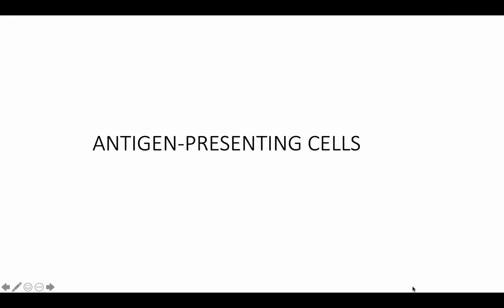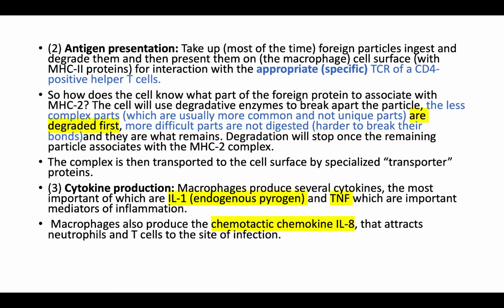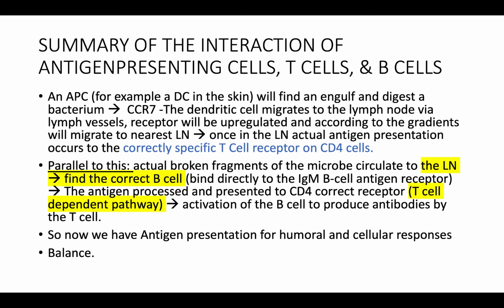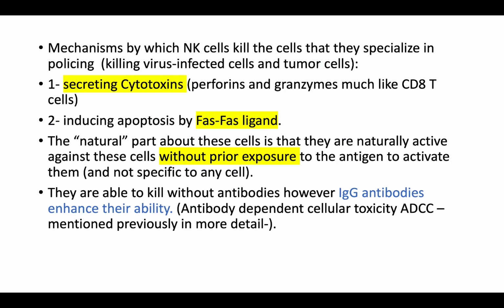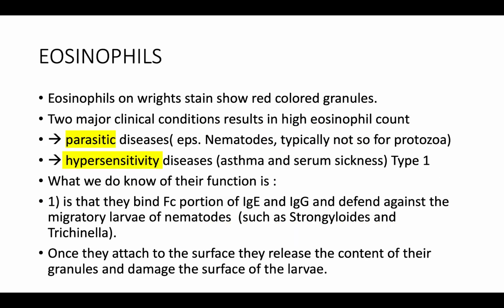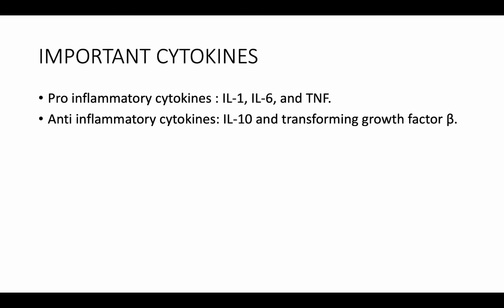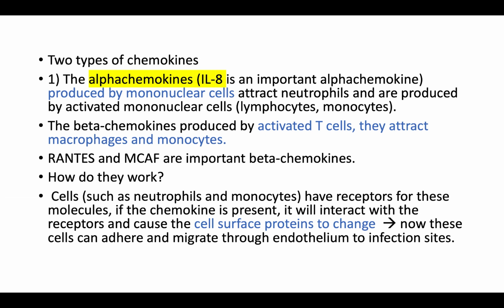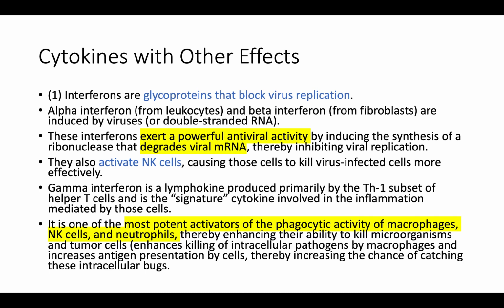Immuno 8 APCs and Cytokines